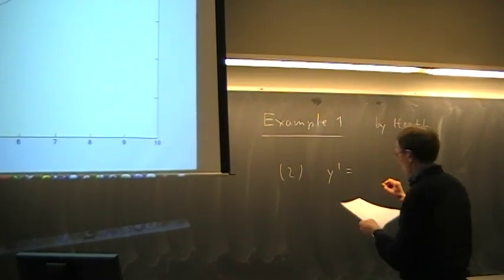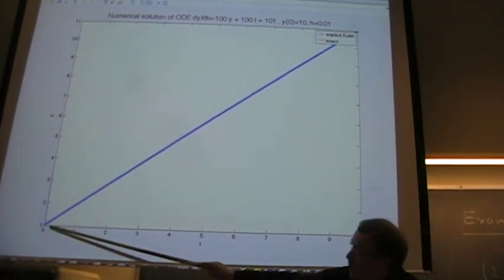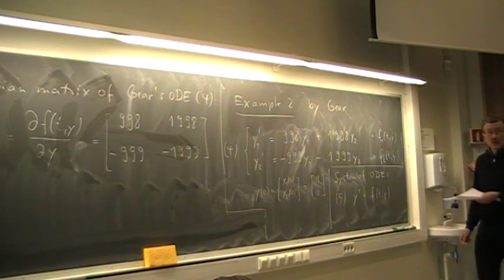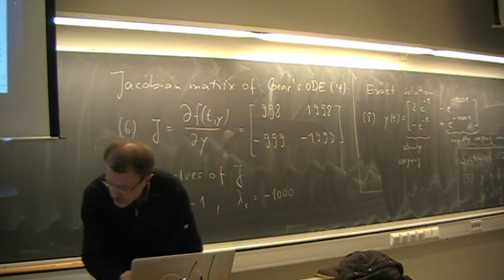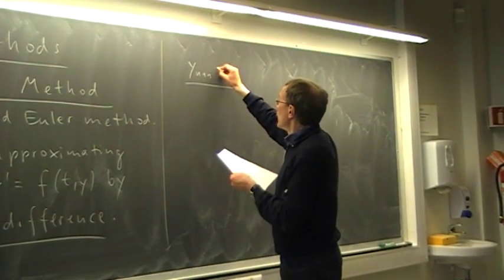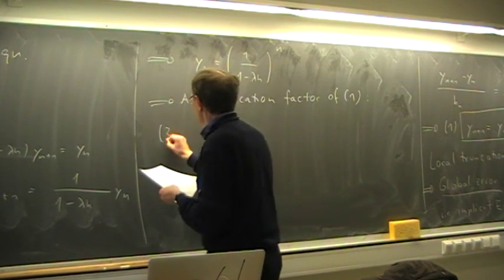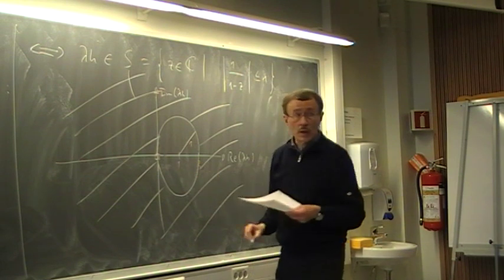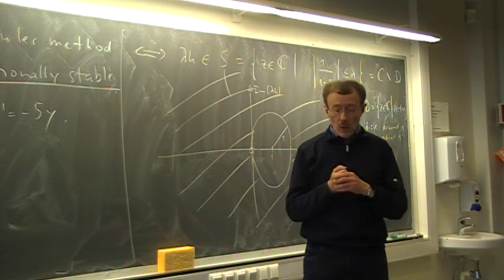Lecture 5 - Part b: Implicit Euler method